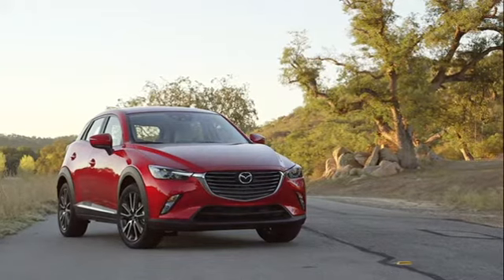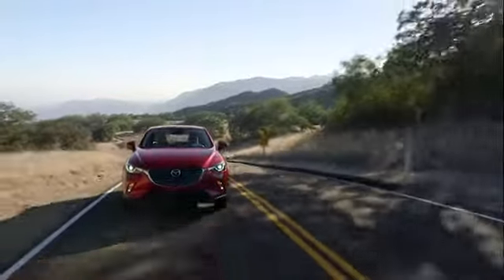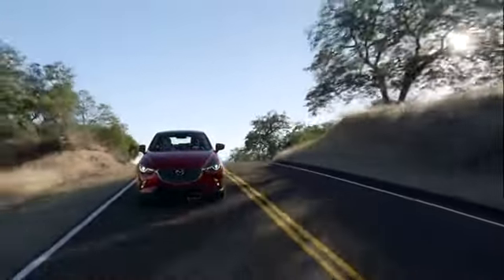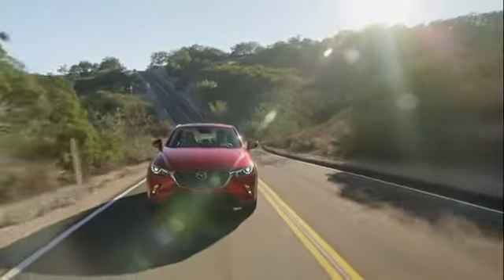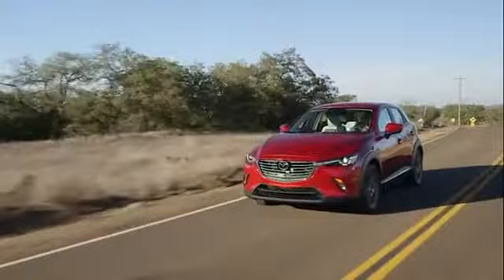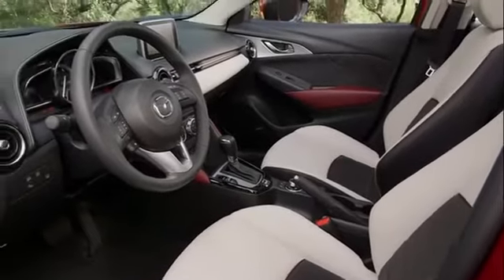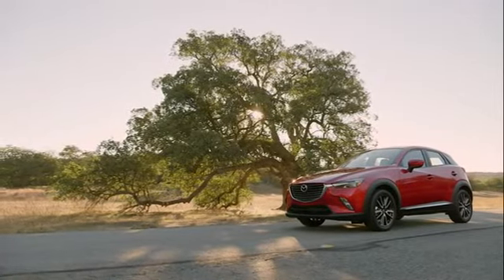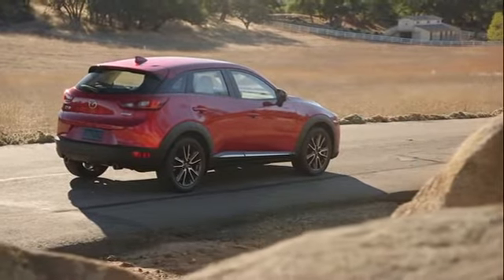2019 Mazda CX-3 110901